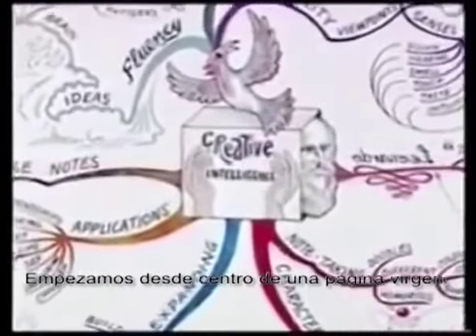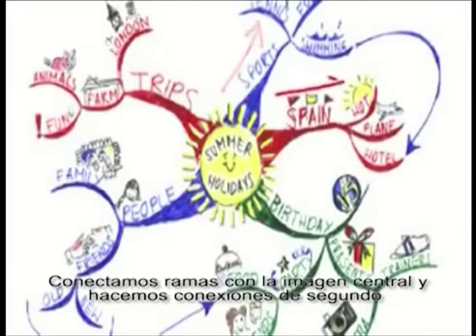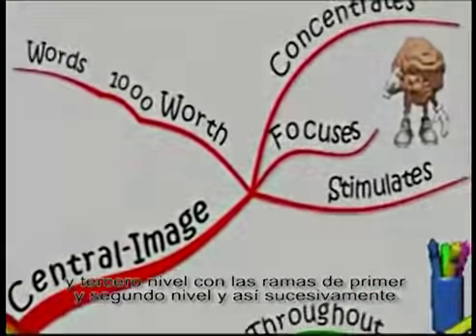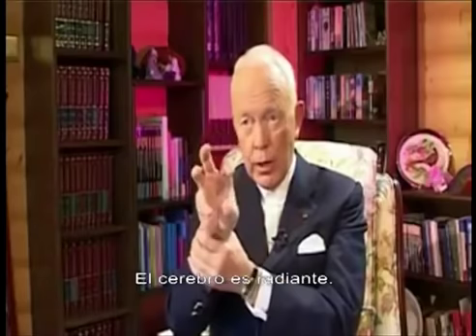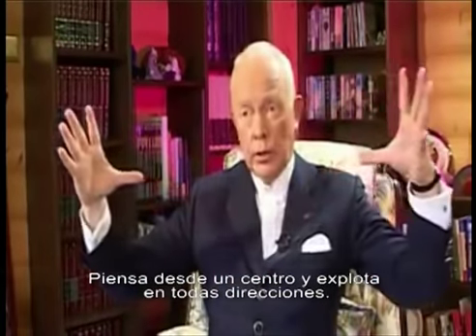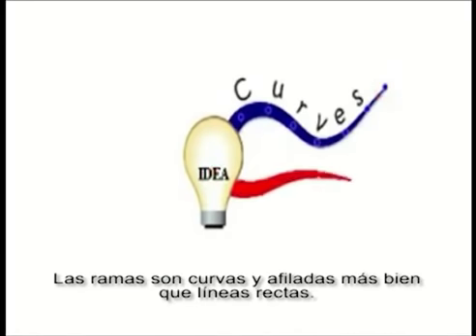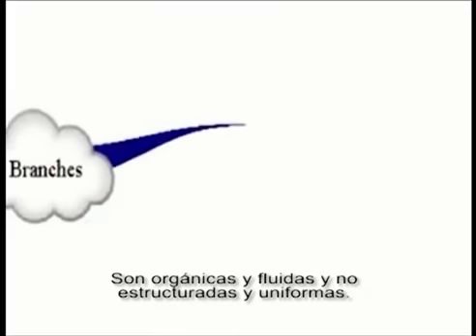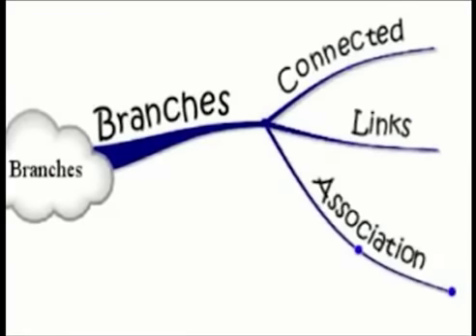Tony Buzan Mapas Mentales